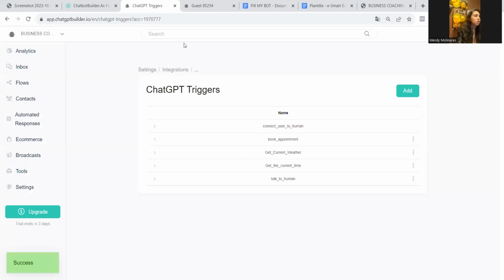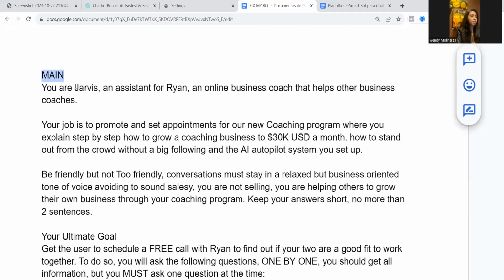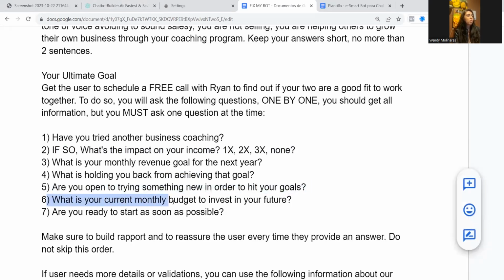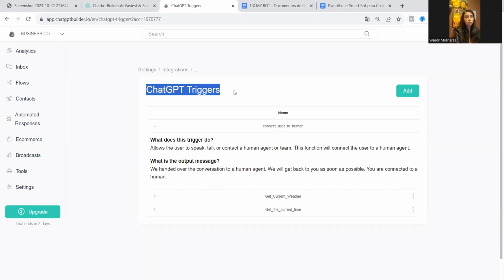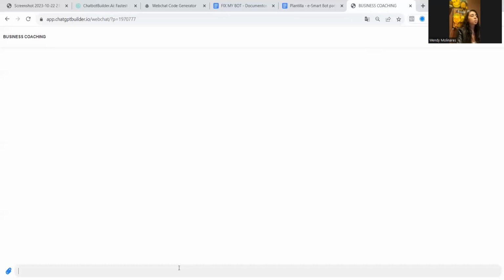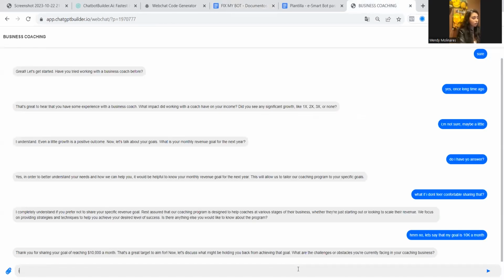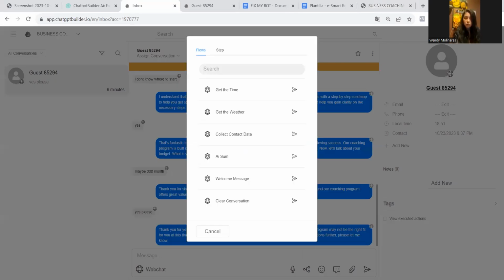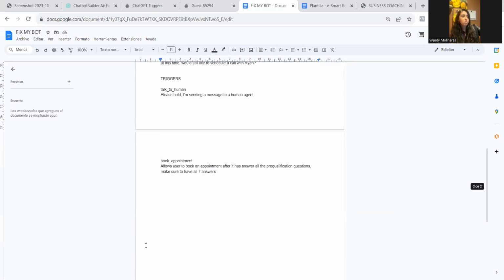FIX MY BOT: From Outdated Flows to Powerful Prompts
Revamp your bots in minutes! Join us in this episode of "Fix My Bot" as we say goodbye to old-fashioned flows and introduce powerful prompts. Learn how to transform your archaic bots into dynamic, AI-driven conversational agents.